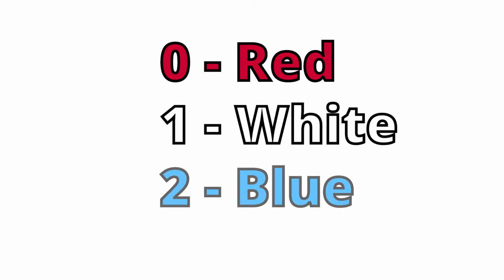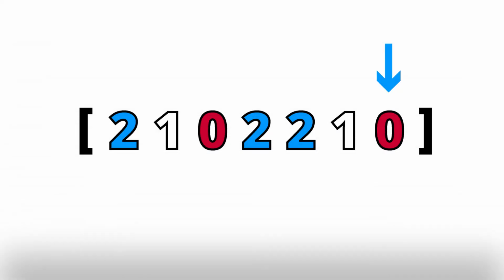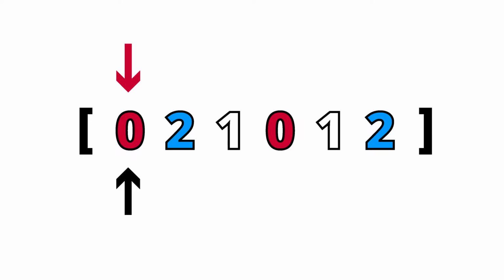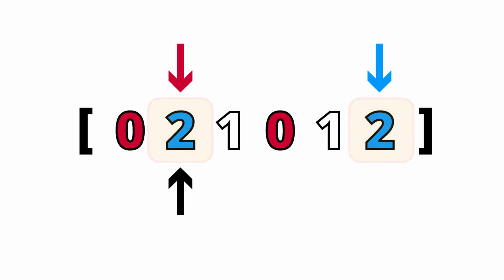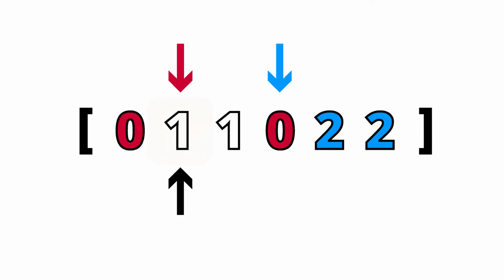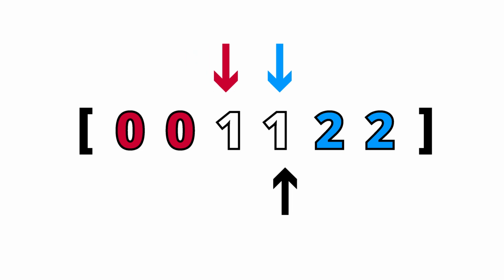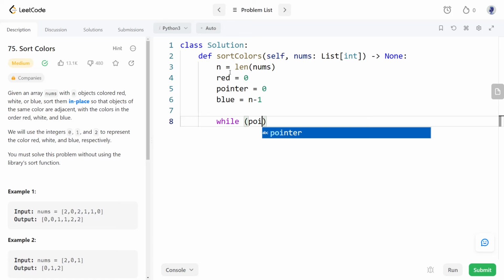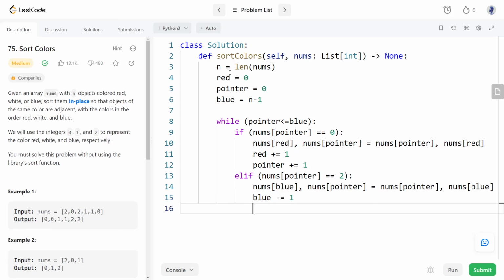75. Sort Colors | LeetCode Medium | Python Solution | Array, Two Pointers, Sorting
Leetcode medium problem 75. Sort Colors, detailed explanation and solution in python language.

CC of video:
we are are given an array of integers and each number in that array can be either 0, 1 or 2.
the number 0 represents the color red.
number 1 represents the color white, and the number 2 represents the color blue.

we are asked to sort this array in-place. i.e., without using any extra space.
what we can do is, we will have 3 pointers.
the first one is a pointer to traverse through the array starting from the first element, till we finish the sorting.
the second one is a pointer for keeping track of the red elements starting from the left side, till we found out all the red elements,
and the third one is a pointer for keeping track of the blue elements starting from the right side, till we found out all the blue elements.

so lets solve this problem using these 3 pointers.
in the array, we will place the traversing pointer and red pointer on the left side.
and we will place the blue pointer on the right side.

so as we traverse through the array, if the current element is 0, then we will swap that element with the element in the red pointer.
since they both are on the same index, we will swap 0 with itself.
after swapping, we will increment both the red pointer and the traversing pointer because they both started from the same index, and the red pointer is not going to give any element not visited by the traversing pointer.

and if the current element is 2, we will swap that element with the element in the blue pointer.
here we will be swapping 2 with 2.
after swapping, we will decrement the blue pointer, but we will not be incrementing the traversing pointer, because we don't know what element will be given by the blue pointer from the right side.

so again at the current index, we are having 2.
we will swap it with the blue pointer.
after swapping 2 and 1, we will decrement the blue pointer.

now the element at current index is 1. if the current element is 1, then we need not have to do anything, because we are already moving all the red elements or zeroes to the left side and all the blue elements or twos to the right side. and therefore, automatically we will have all the white elements or ones in the middle.

so we will simply increment the traversing pointer.
here also, the current element is 1. so we will increment the traversing pointer.

now the current element is 0. so we will swap it with the red pointer.
after swapping 1 and 0, we increment both the red pointer and the traversing pointer.

at this point, we have already crossed the blue pointer, and therefore we will only find blue elements hereafter.
therefore we can terminate the traversal here, and this is the sorted colors array.

now lets code the solution.

we will store the length of the array in this variable.
initially we will set both red pointer and the traversing pointer to the leftmost index 0.
and we will set the blue pointer to the rightmost index n-1.

now lets traverse through the array till we cross the blue pointer.
during traversal, if the current element is 0, then we will swap it with the element at the red pointer.
and then we will increment the red pointer and also the traversing pointer.

if the current element is 2, then we will swap it with the element at the blue pointer.
and then we will decrement the blue pointer.

and if the current element is 1, then we need not have to do anything, and hence we will simply increment the traversing pointer.